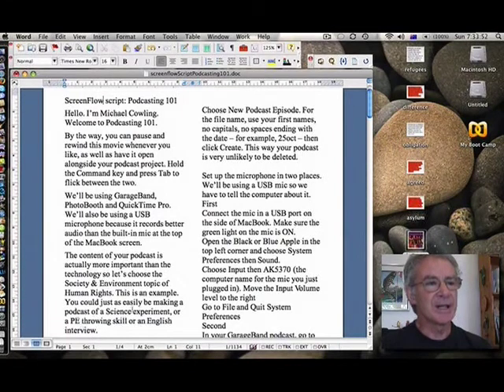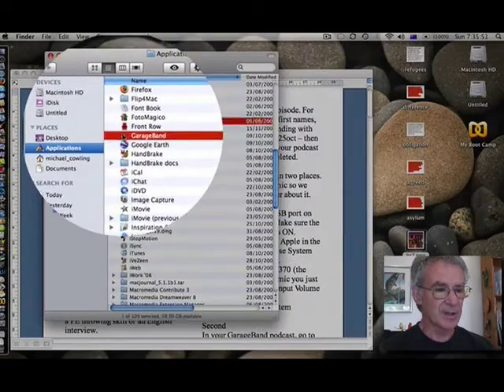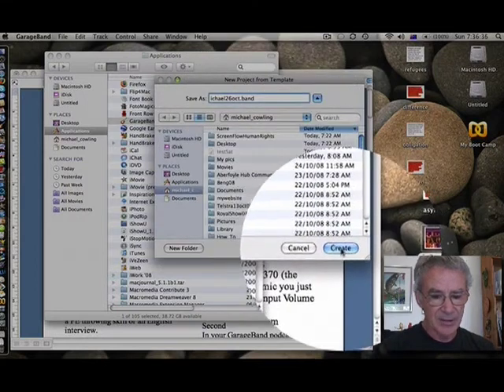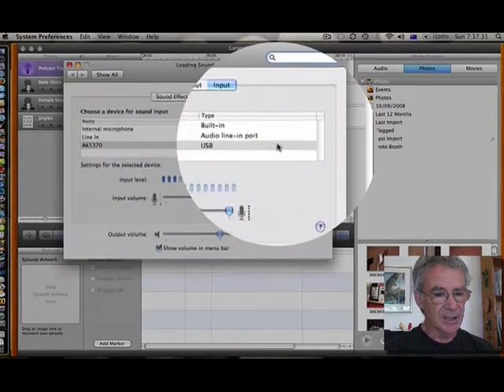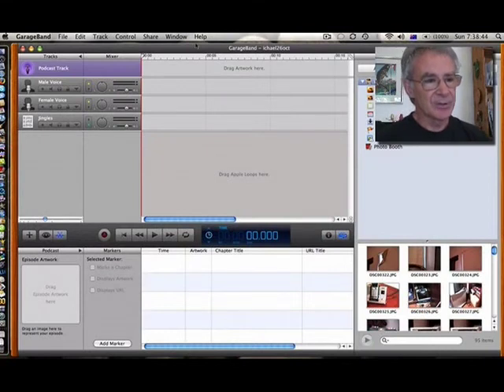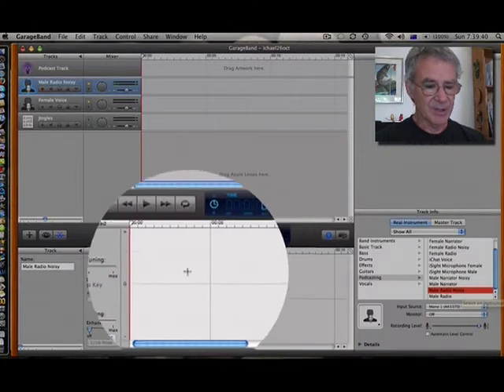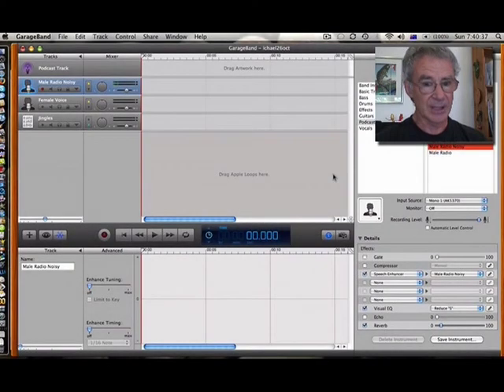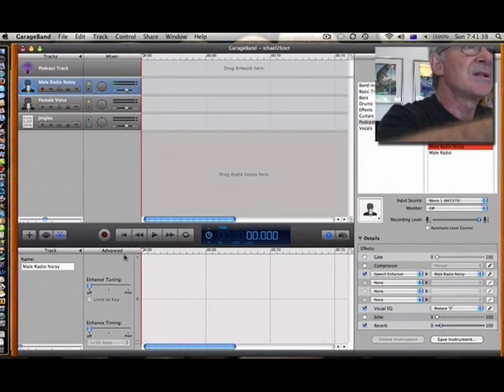Podcasting 101: Pt.1 - Setting Up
Podcasting 101: Setting Up your content, your mic & GarageBand. Pt.1 of 6 parts: Recording & Editing, Adding music & a photo, Adding & syncing a title, Adding multiple titles & Publishing to your phone.